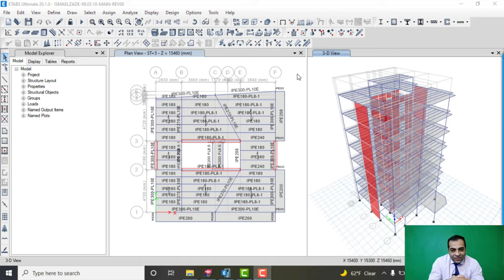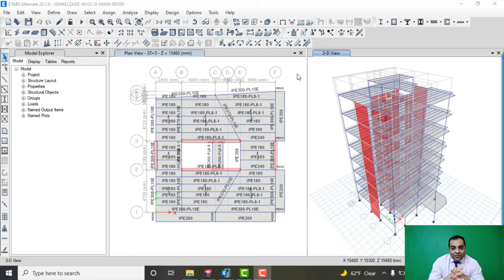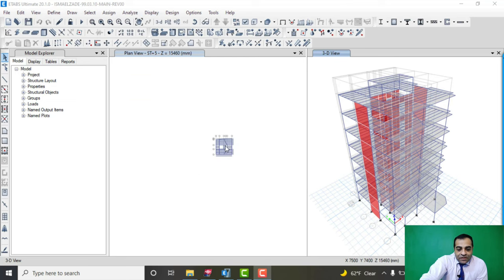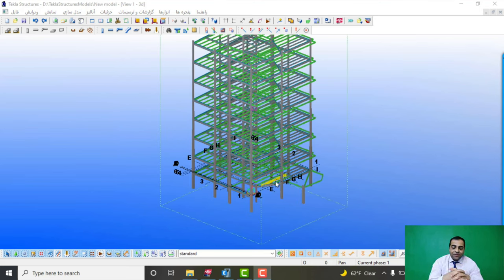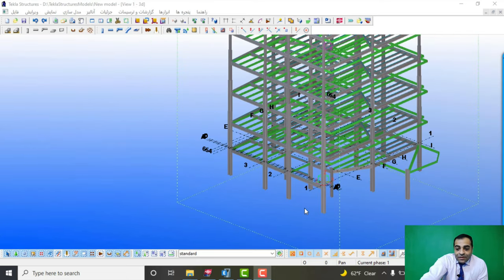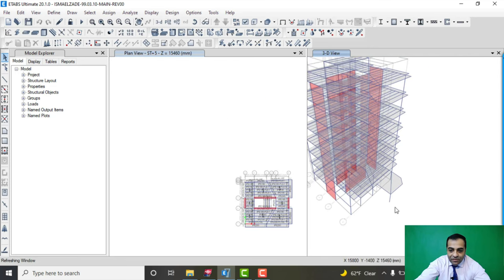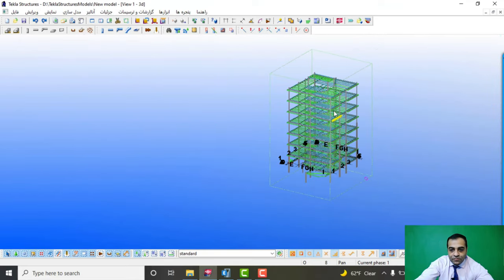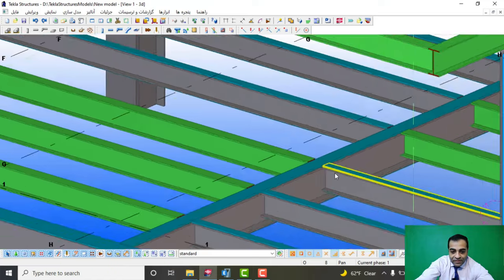Designing a steel structure in tekla and Etabs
Hi 👋 in this video I have showed one of my steel project in etabs and teklastructures. I hope you all enjoy it.🙏

1)learn civil engineering (construction site- learning Etabs)

3)How to build strip foundation